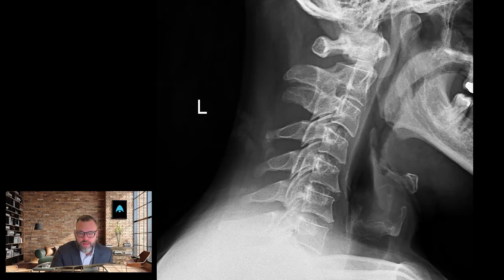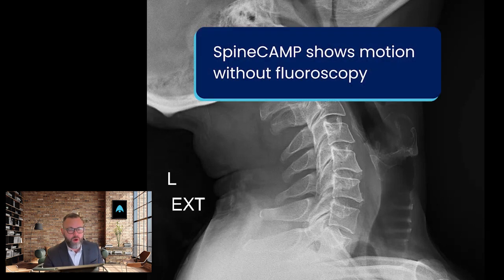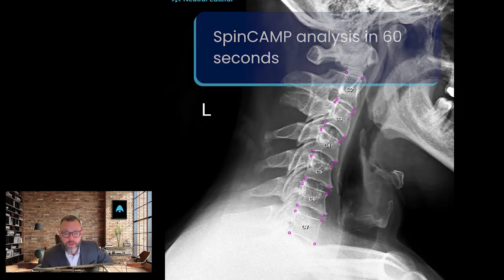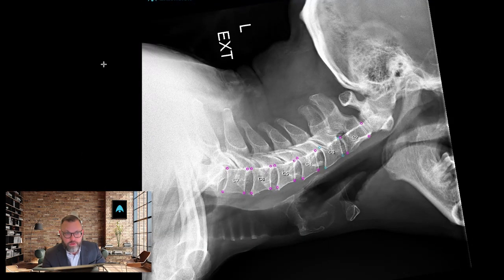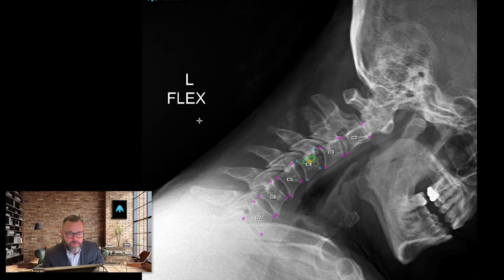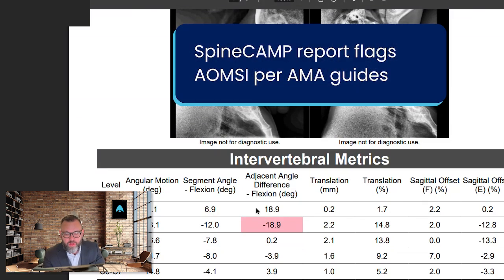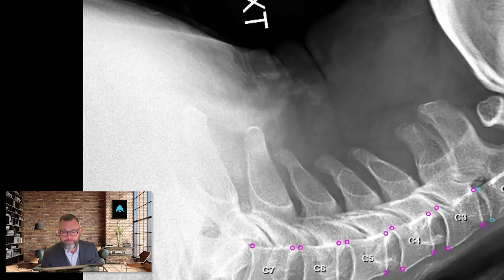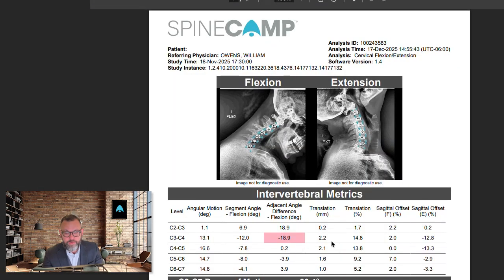SpineCAMP Case Report - Single Level Ligamentous Injury - AOMSI (Dr. Owens)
SpineCAMP case report: Dr. Bill Owens, a Buffalo, NY chiropractor, shows how he diagnosed a single-level ligamentous injury and documented alteration of motion segment integrity (AOMSI) using SpineCAMP as a decision support tool.

The patient, a 48-year-old hurt in a limousine accident, developed neck pain and headaches. Dr. Owens digitizes flexion and extension X-rays in about 60 seconds, and SpineCAMP flags motion beyond AMA Guides thresholds in red, pinpointing excessive motion at C3 on C4. Objective, AMA-aligned analysis without the cost or complexity of fluoroscopy.

SpineCAMP should not be used in place of full patient evaluation. See cleared indications under K231668.